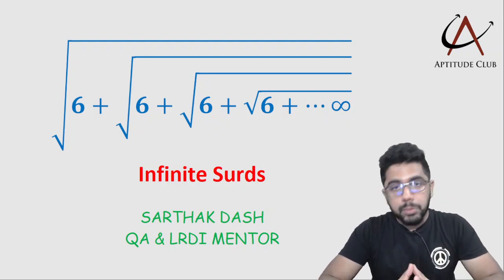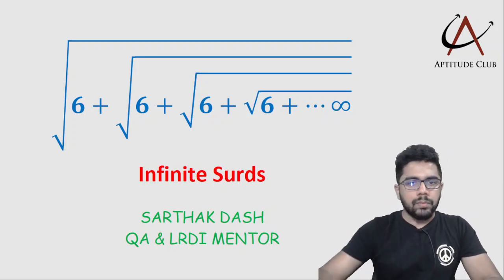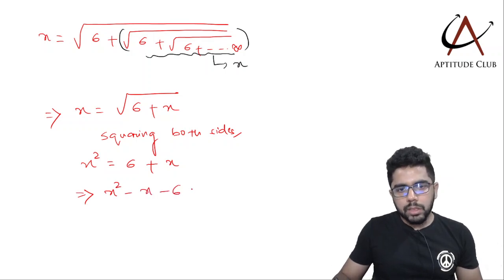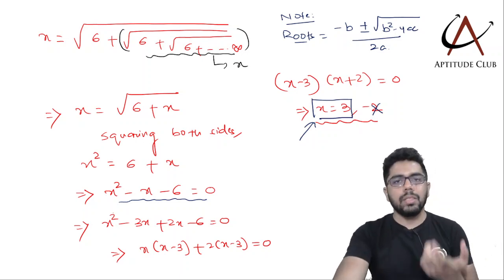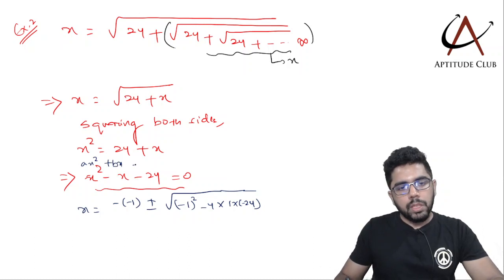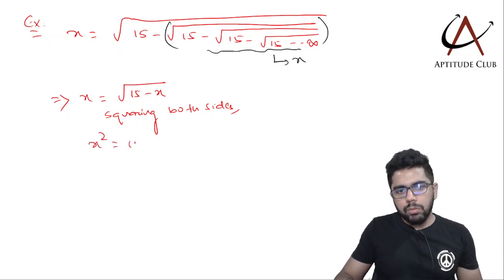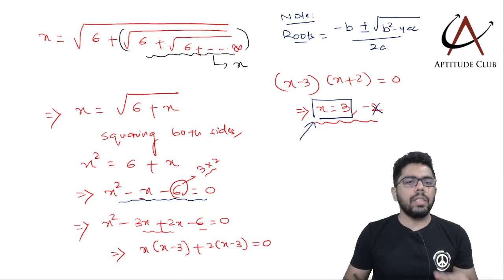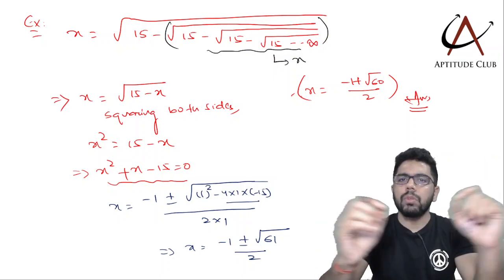CAT Question || Quantitative Aptitude || Infinite Surds || Algebra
Hello everyone!

In this video, we will be discussing an important question on Infinite surds and how such questions should be dealt with. We will also understand a shortcut that will help us solve these kinds of questions in less than 3 seconds!

About me:
Hello everyone!
I am Sarthak Dash and this is my channel Aptitude club. I have more than 5 years of experience in training for CAT and other management entrance tests. I have scored 99+ percentile multiple times and in my videos, I share my learning and passion to help aspirants achieve their dream results.